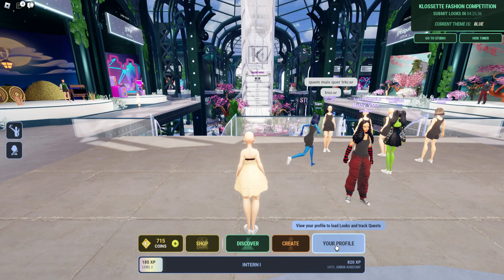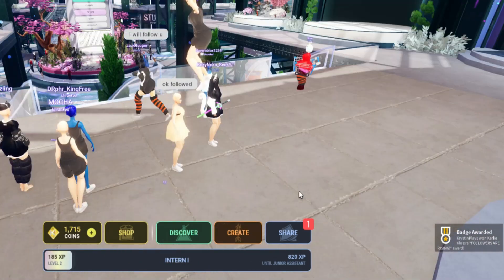HURRY GET THIS FREE BRUNETTE LONG HAIR NOW 😍🥰